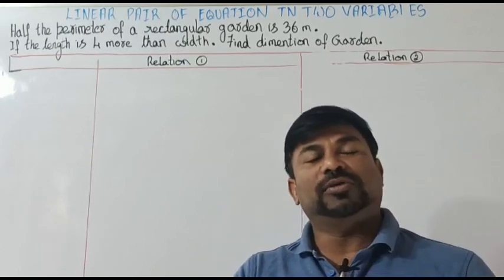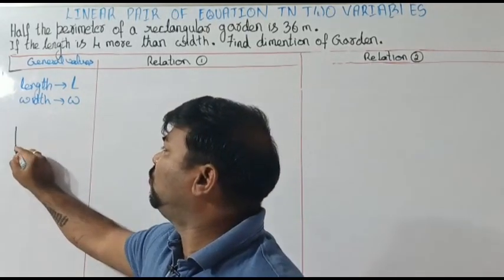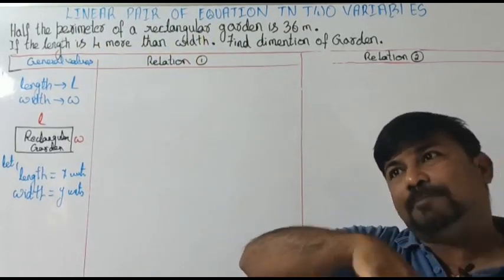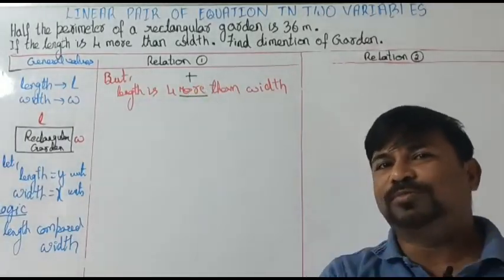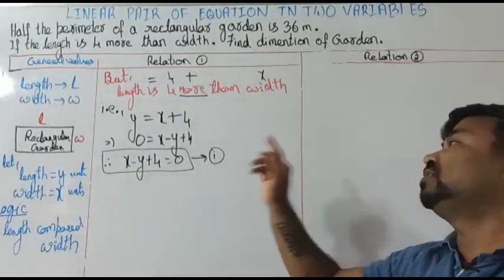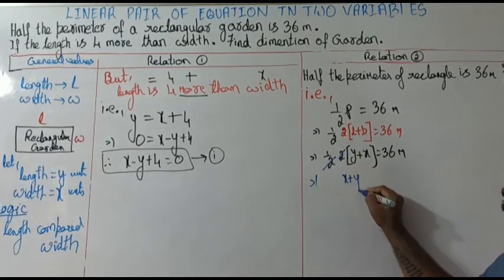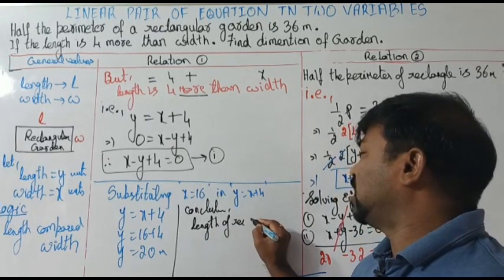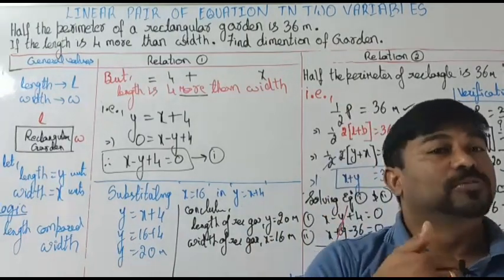LINEAR PAIR OF EQUATIONS UNDER TWO VARIABLES _ GEOMETRIC SHAPED SUMS _ FIND LENTH AND BREDTH IF HALF